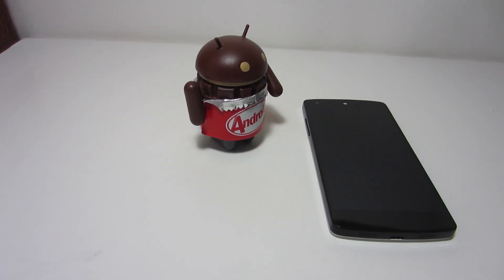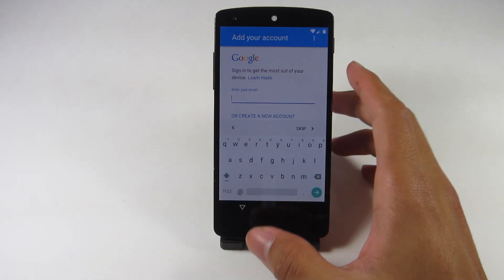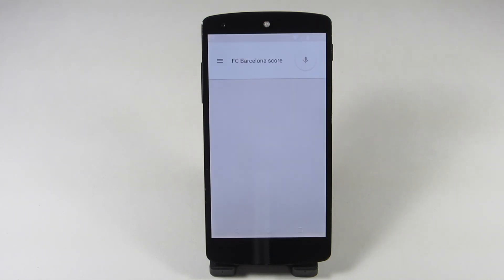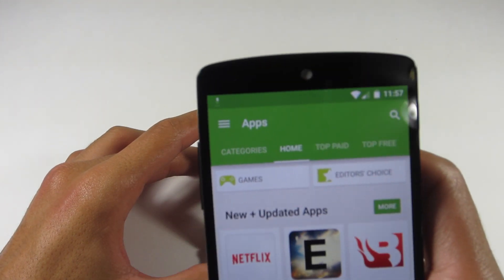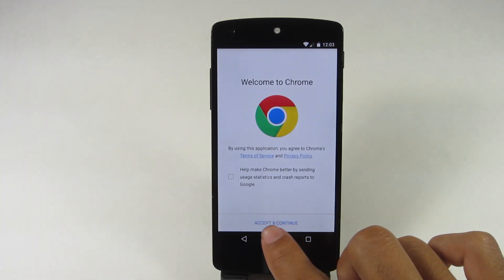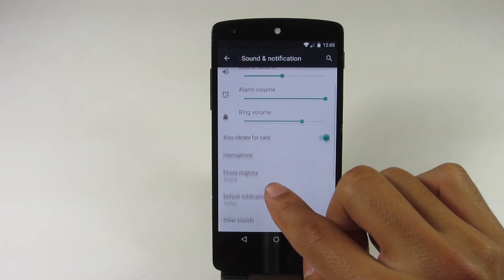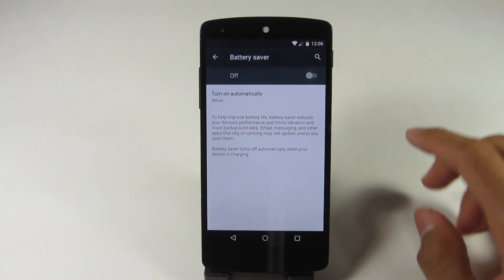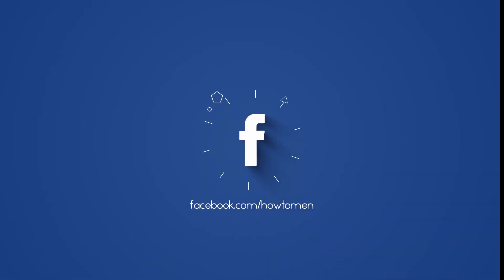Android 5.0 Lollipop Preview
Thanks to the guys over at android police for finding alot of this!

★ Device in video:

• LG Nexus 5 by Google
• Custom Rom: PA Rom
• Operating System: Android 4.4.4
• Fully Rooted
• Franco Kernel
• LWP: Muzei with Reddit extensions